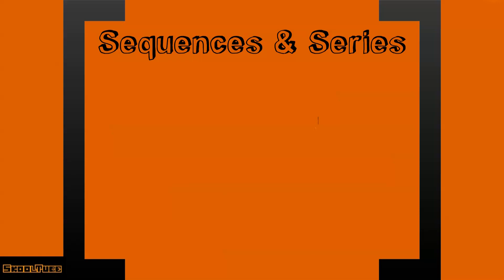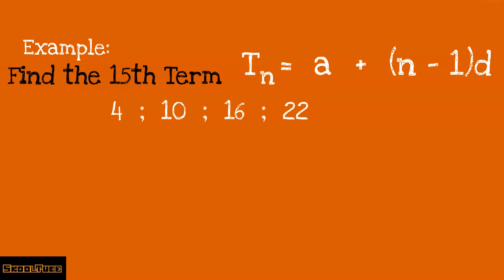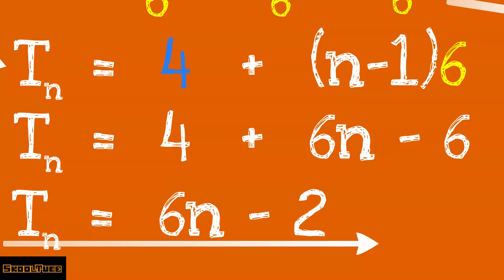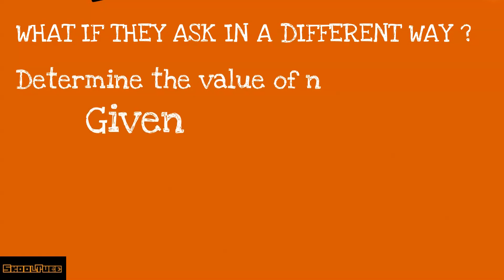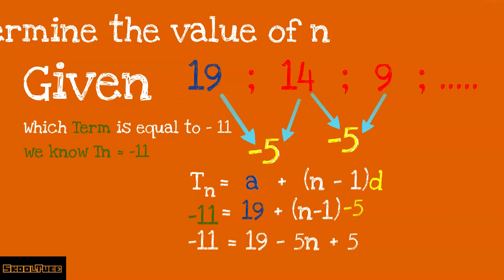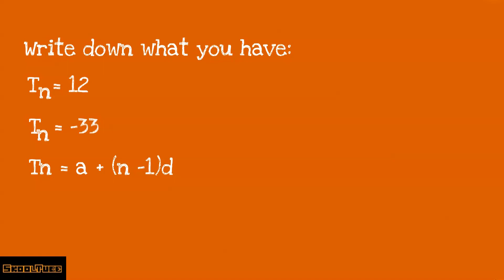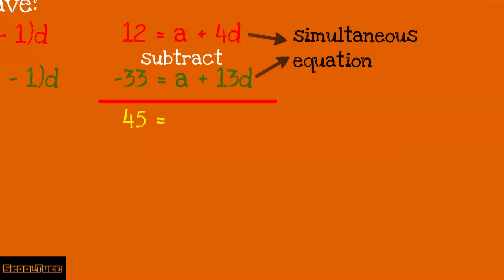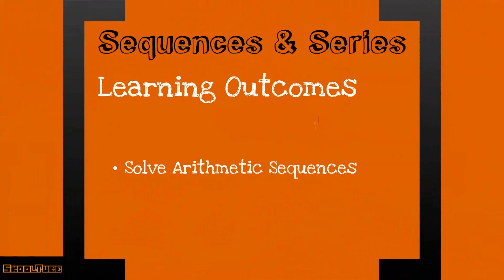Grade 12 - Sequences & Series - Episode 2 - Theory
This is arithmetic sequences. Its giving you a detailed lesson outlining everything you need to apply it to solve arithmetic sequences. Awesome stuff